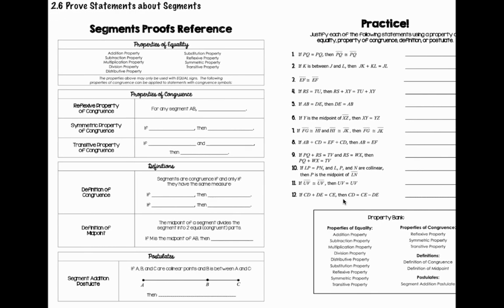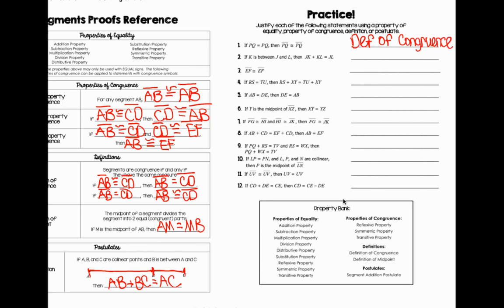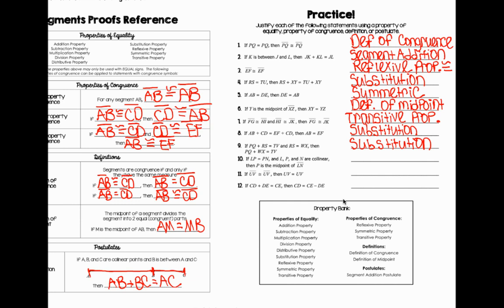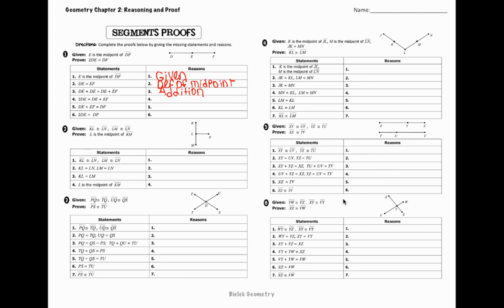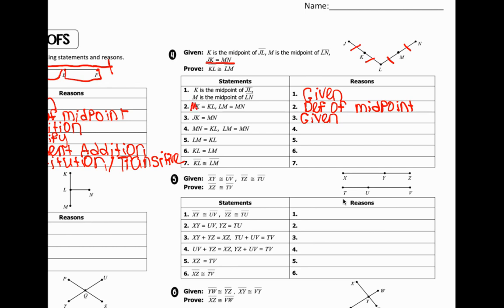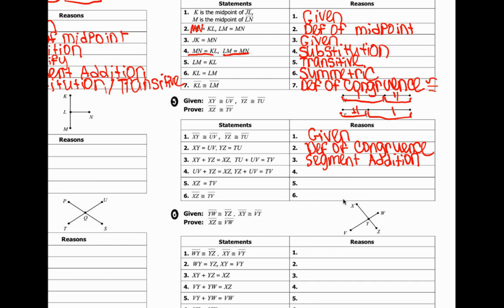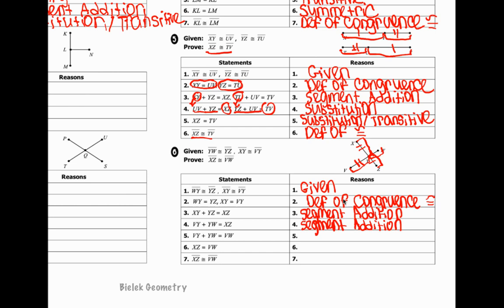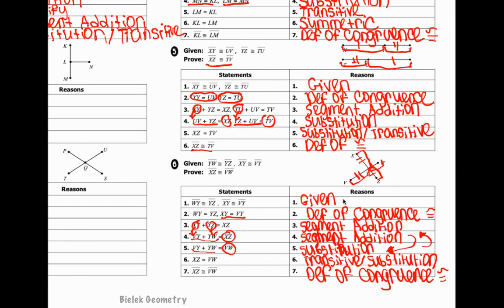2.6 Segment Proofs